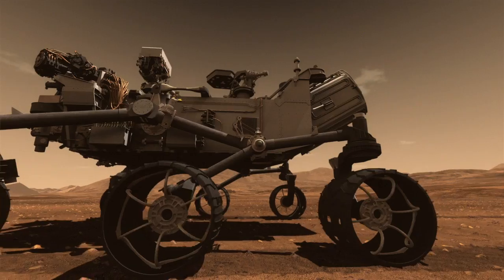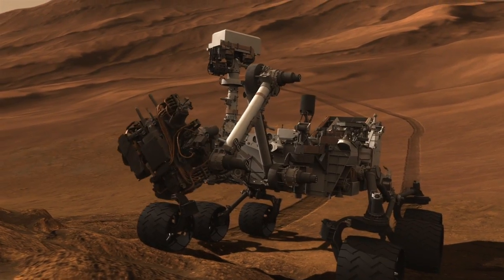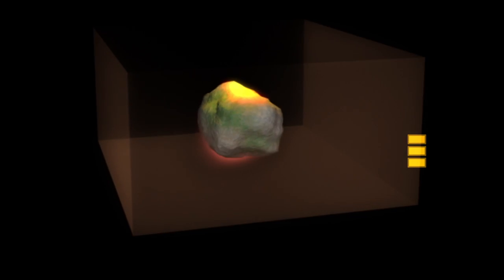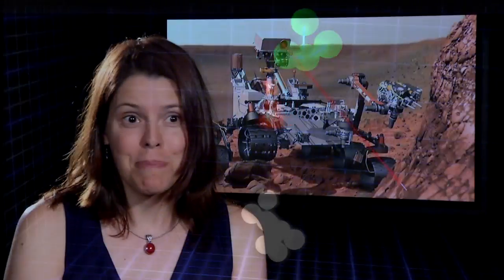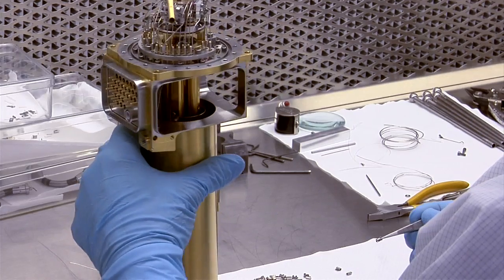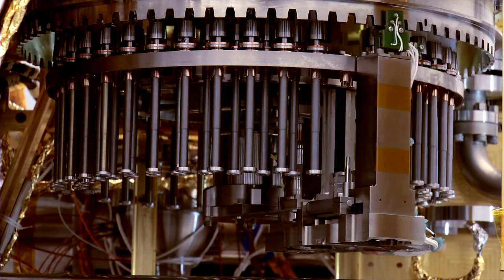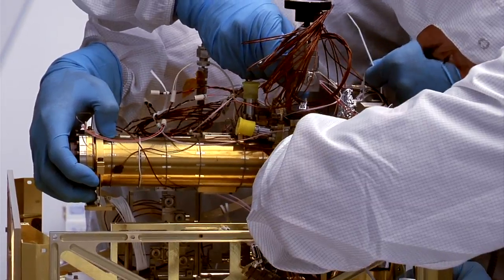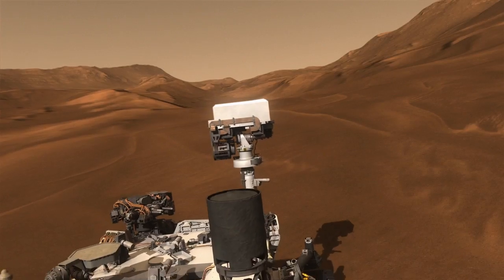What is SAM? | MSL Curiosity Rover Science Instrument | NASA JPL Mars Mission HD Video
- SAM (Sample Analysis at Mars) is a miniature chemistry lab designed to unlock the secrets of Mars. As an integral part of the Curiosity rover, SAM's mission is to figure out the past and present chemistry of the Red Planet. Please rate and comment, thanks!
Credits: NASA/GSFC